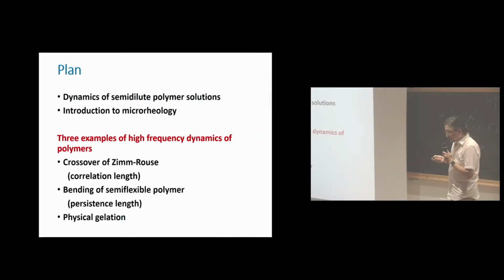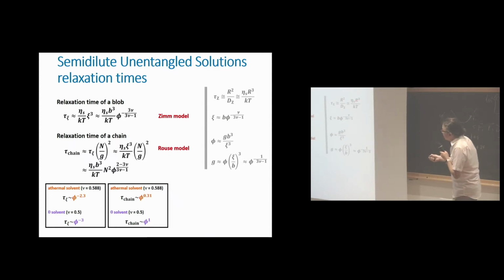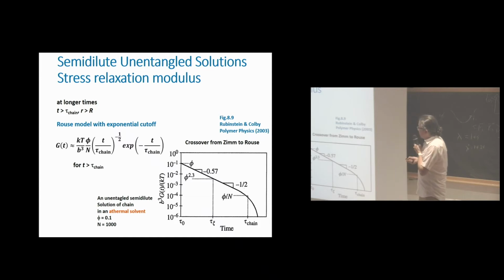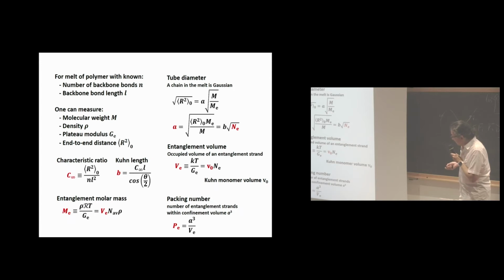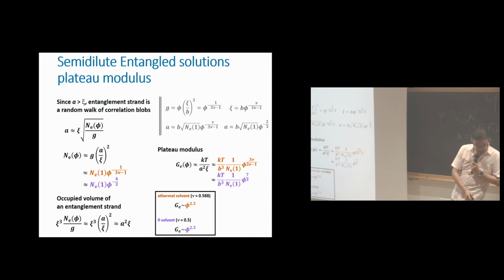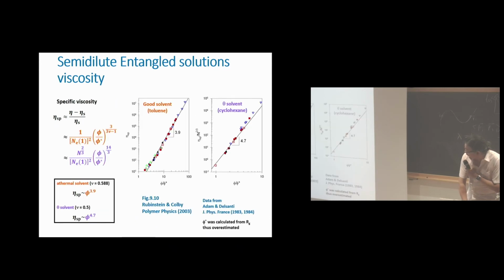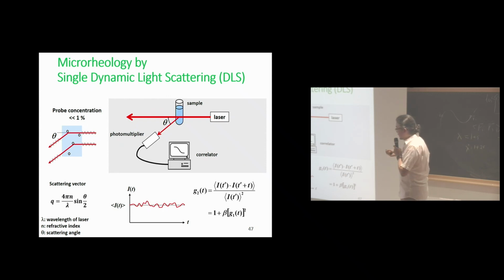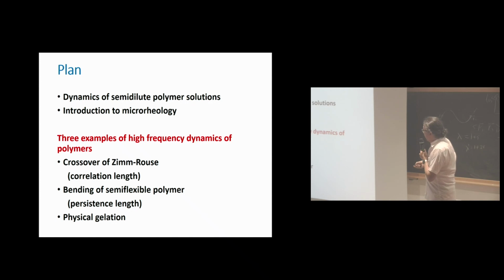Tetsuharu Narita - Dynamics of semidilute polymer solutions | Introduction to microrheology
Conférence de Tetsuharu Narita sur le sujet : Dynamics of semidilute polymer solutions | Introduction to microrheology. Enregistrée le 15 juillet 2022 à l'Institut d'Études Scientifiques de Cargese, dans le cadre de "Soft materials : from macromolecular buidling blocks to soft matter physic and mechanics of soft solids".